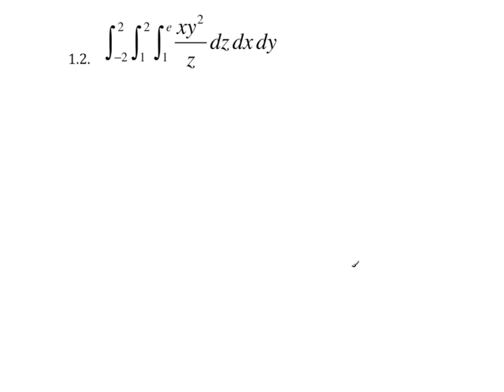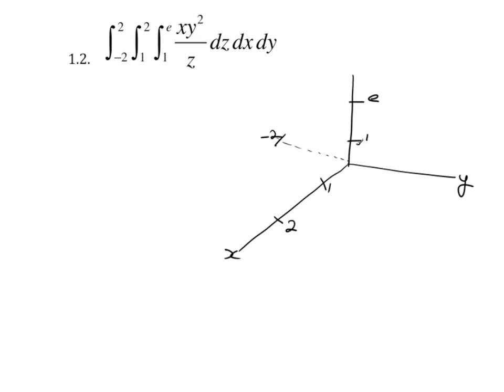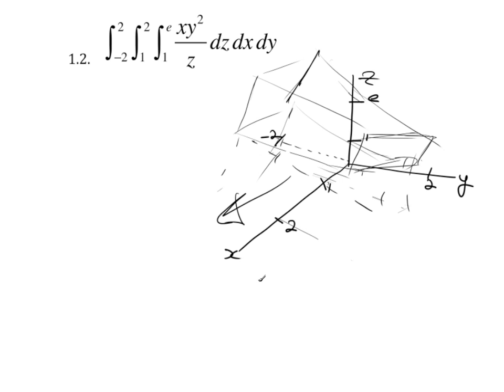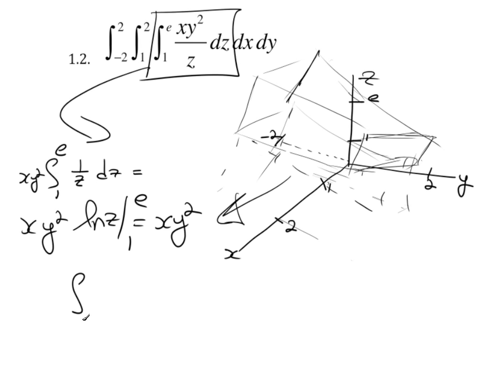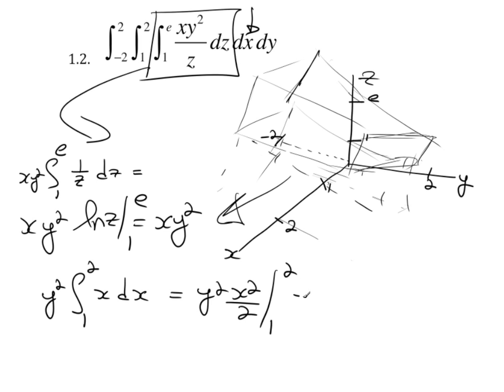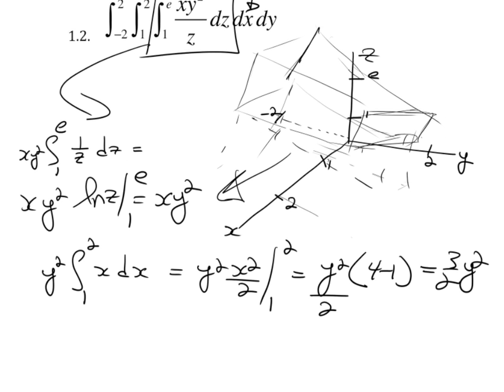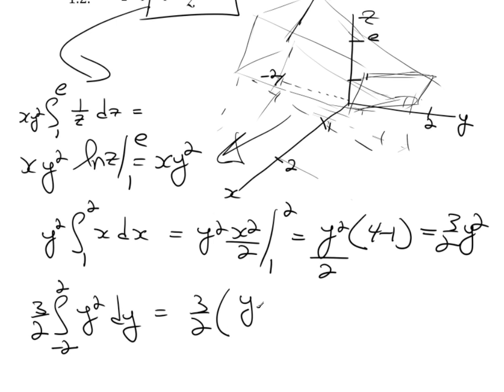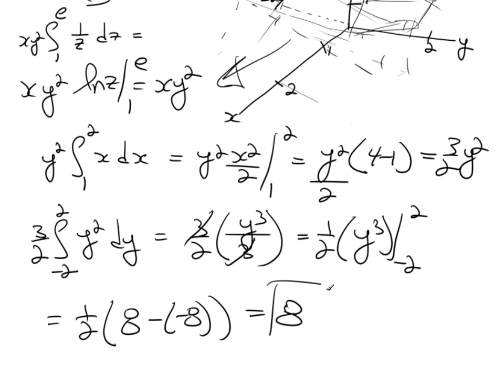ws14 4 1 2